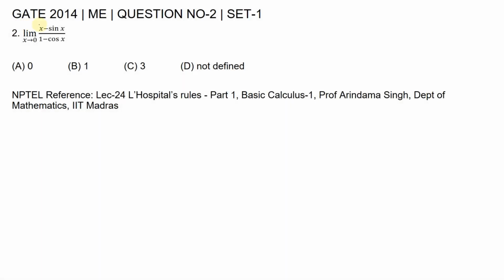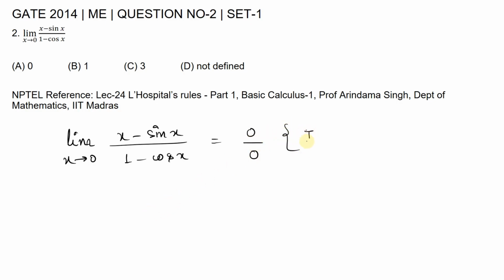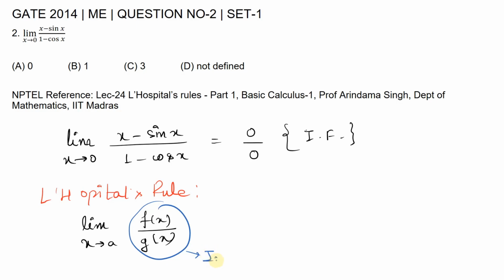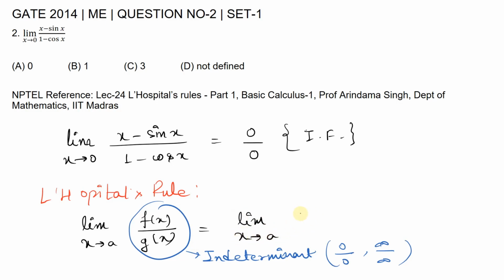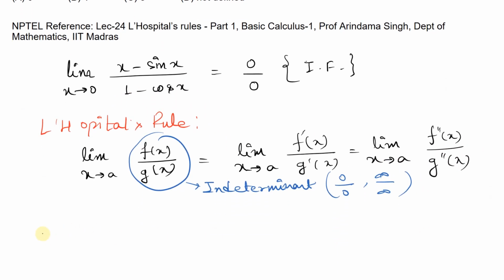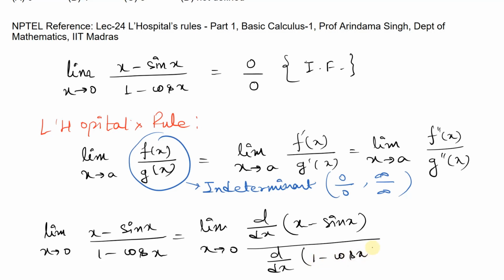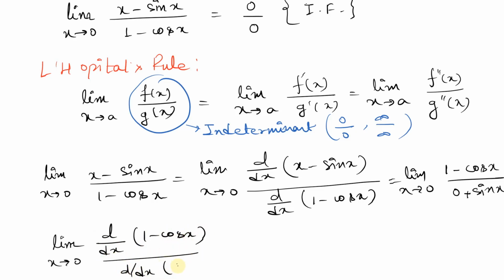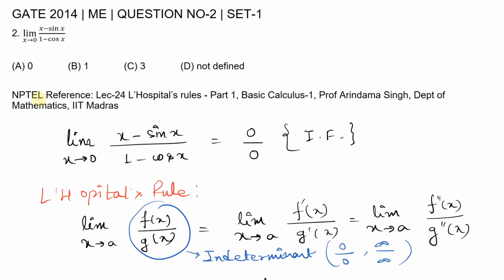Q2 ME 2014 S1